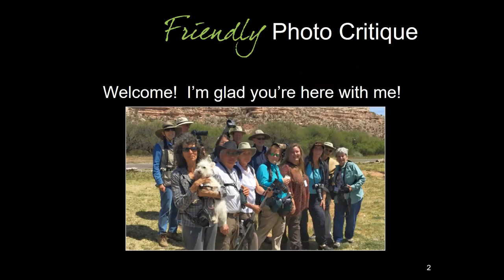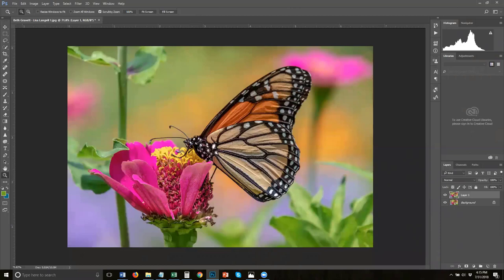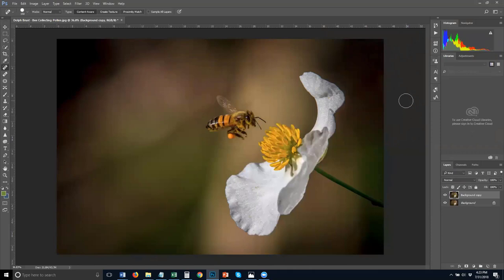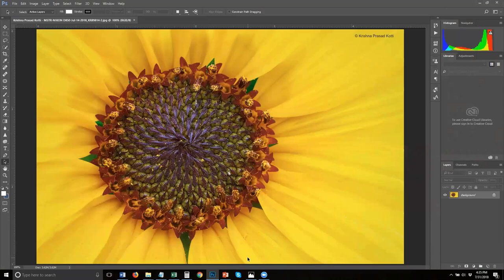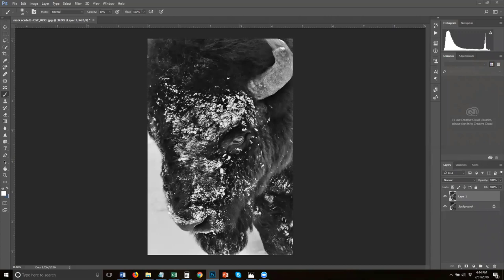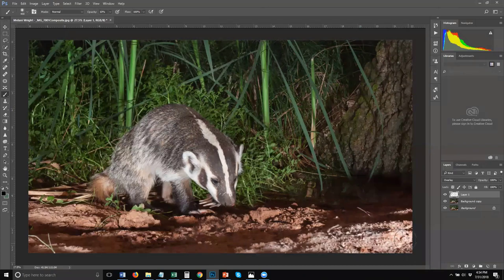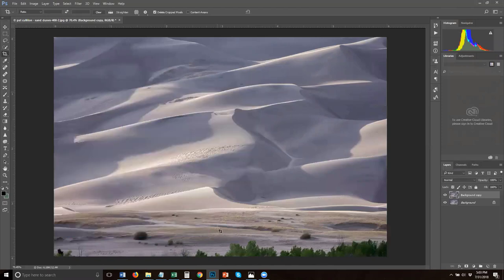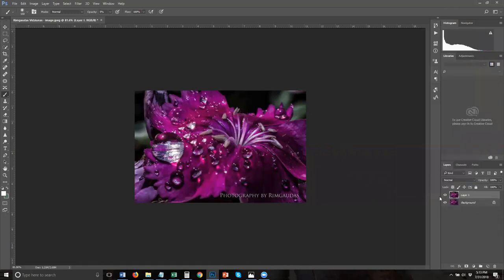Friendly Photo Critique: July 31, 2018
Image Critique by Lisa Langell.  Recording of live webinar meeting on 7/31/2018